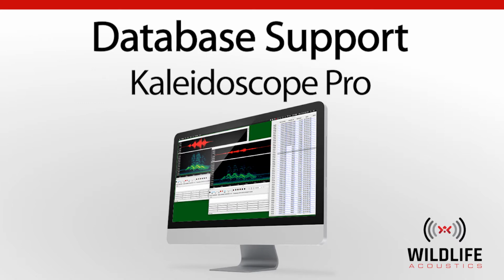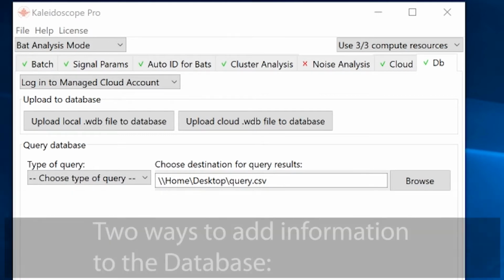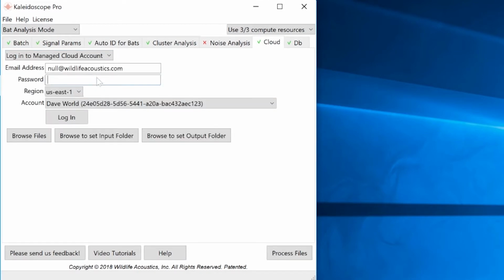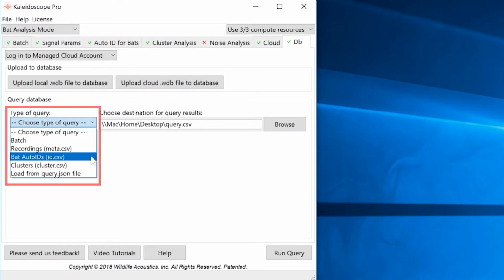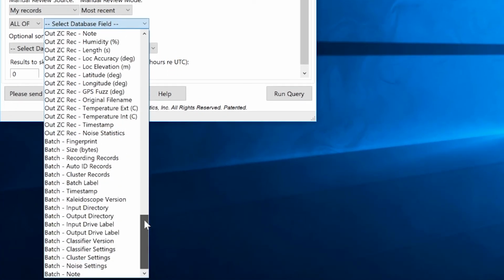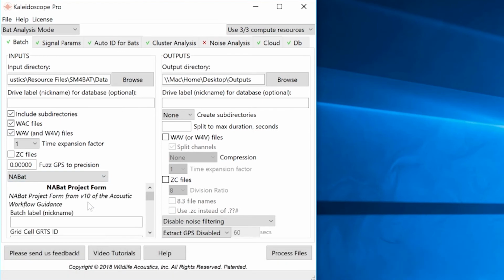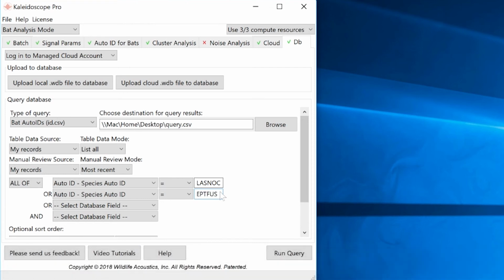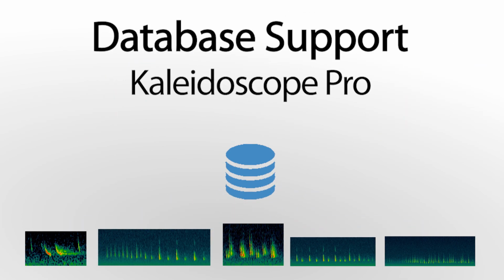Kaleidoscope Pro: Database Support | Identify and Analyze Animal Sounds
Kaleidoscope Pro allows you to quickly sort, label, and identify bird songs, frog calls, and bat identifications from weeks, months, or even years of recordings.

Kaleidoscope Pro version 5 from Wildlife Acoustics introduces new integrated database functions. All the metadata from your recordings, field notes, and processing, can be easily stored in a Managed Cloud Account and then searched from the built-in database functions in Kaleidoscope Pro 5.